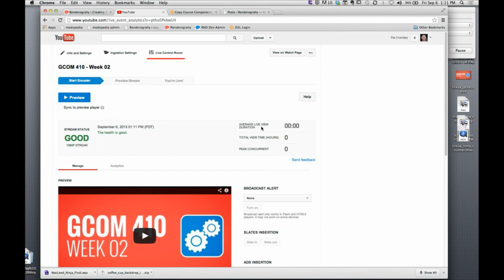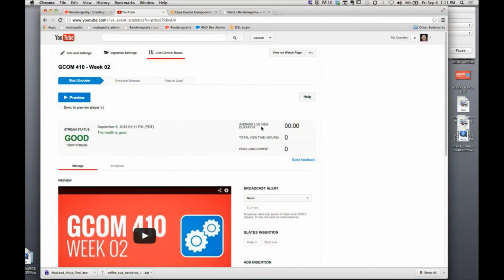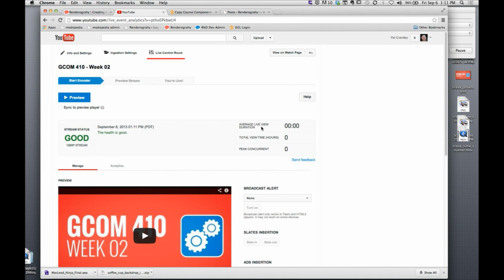GCOM 410 - Week 02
This week, we are going to explore the basic animation system inside of Modo.  To aide in the production of our project, we'll also look at how to create our first rig; a parented chain.  At the conclusion of our conversation, you'll be able to animate a linked chain and render your movie in Modo.